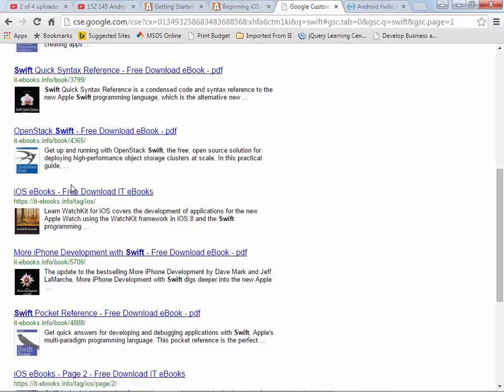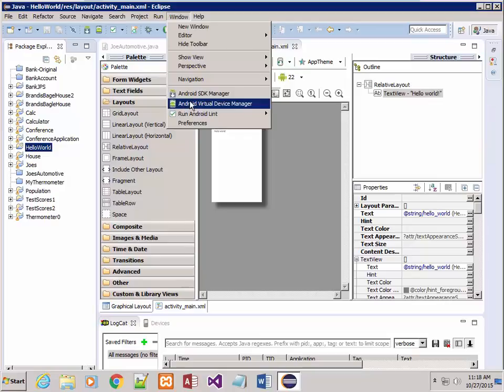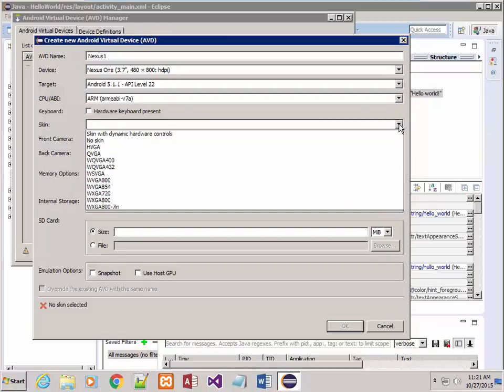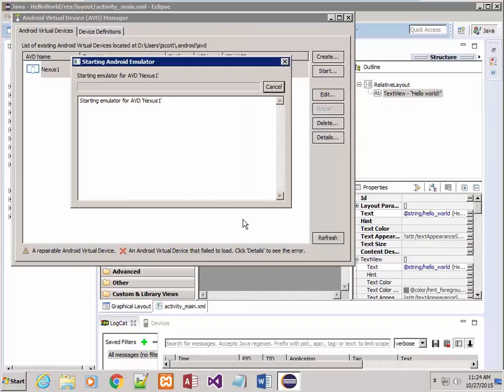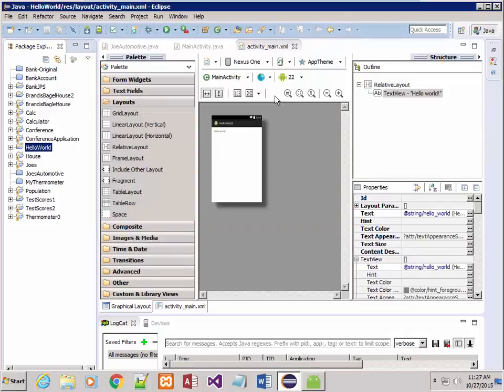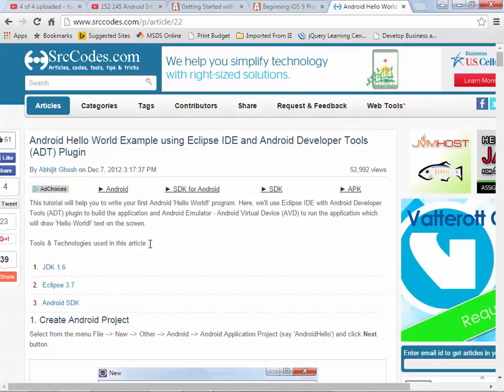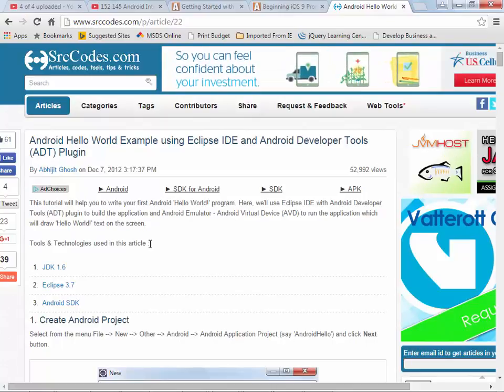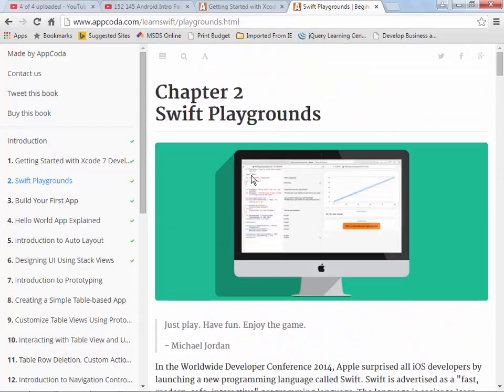152-145 Android Intro - Part02 - 10-27-2015